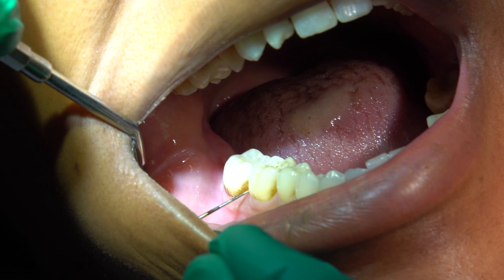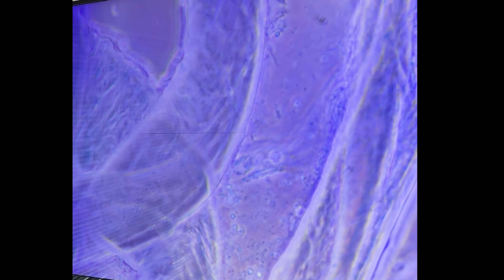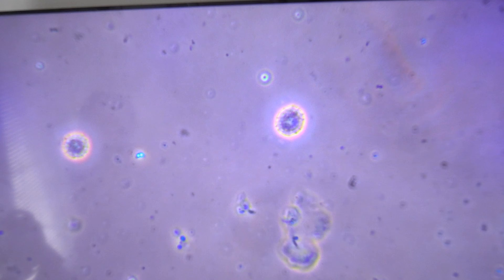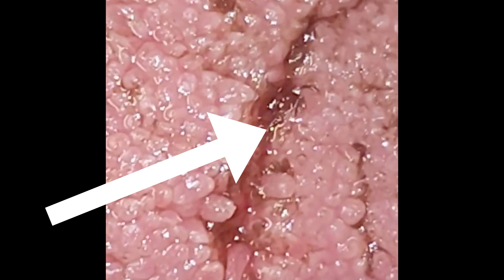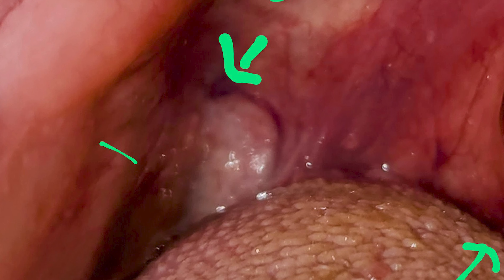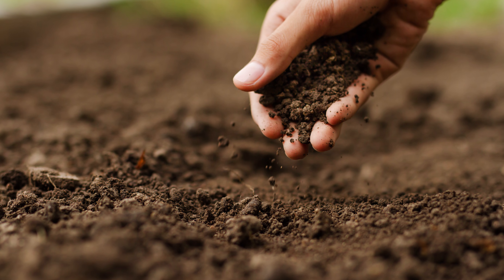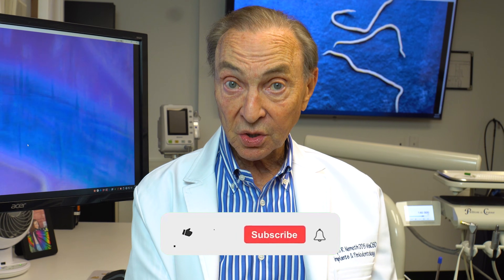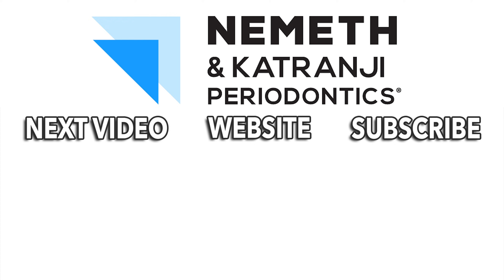WORMS In The Mouth! Rare Infestation In The Tongue and Gums 🪱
Dr. Nemeth discusses a rare and alarming case of oral infestation involving pinworms. This extremely rare condition was discovered in a patient’s tongue and gums, revealing the presence of what may be ascaris and other pinworms in the mouth and other parts of the body.

Dr. Joseph Nemeth dives deep into the details, showcasing how these parasites were identified under the microscope and explaining the potential causes and treatments for such an unusual oral infestation. Learn about the symptoms, diagnosis, and preventive measures you can take to protect yourself from similar issues.

This video is a must-watch for anyone interested in dental health, parasitology, or unusual medical cases.